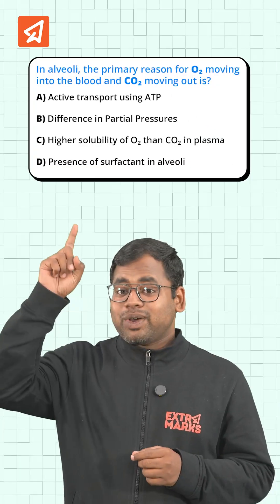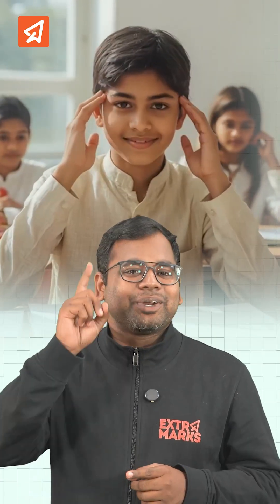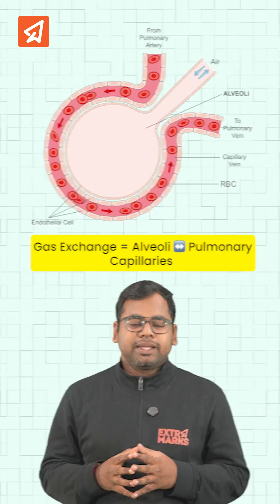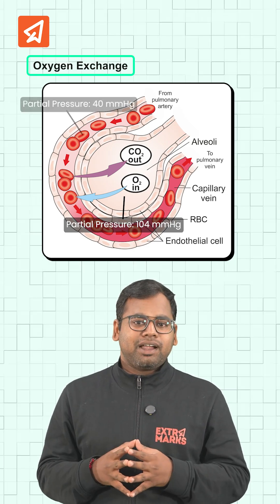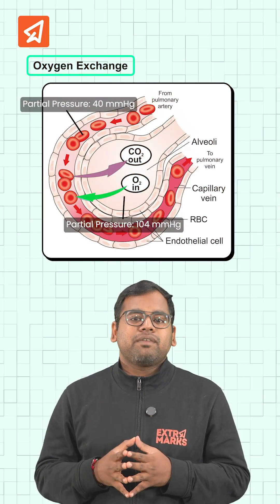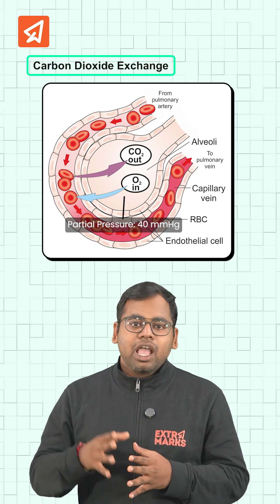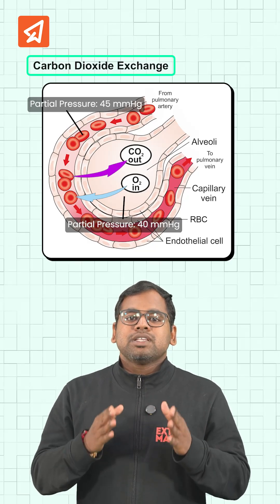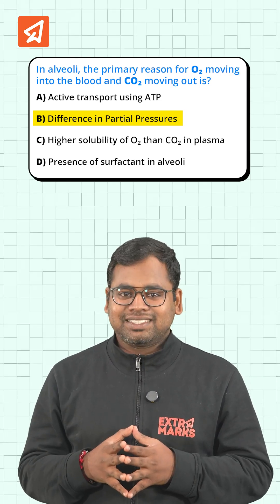What's REALLY Happening to O₂ and CO₂ in Your Lungs | Exchange of Gases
NEET Biology: Exchange of Gases Explained | Why O2 Enters Blood & CO2 Exits Alveoli?

Confused about O2 and CO2 crossing the alveolar membrane? Exchange of Gases is a key NEET Biology topic! Quick question: In alveoli, why does O₂ move into blood and CO₂ out?
Key concept: Gaseous exchange occurs between alveoli (pO₂ 104 mm Hg) and deoxygenated blood (pO₂ 40 mm Hg) via thin respiratory membrane (~0.5 microns). Partial pressure gradient drives O₂ diffusion until equilibrium.
For CO₂: Alveolar pCO₂ 40 mm Hg vs. blood 45 mm Hg—smaller gradient, but CO₂'s 20x higher solubility ensures rapid diffusion into alveoli.

Download the Extramarks Learning App for practice-based learning on Breathing and Exchange of Gases.